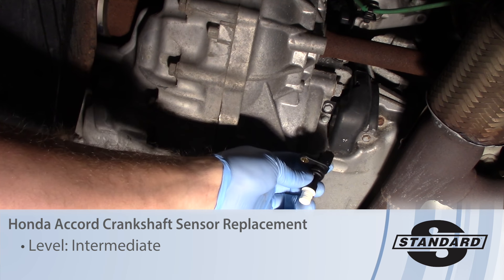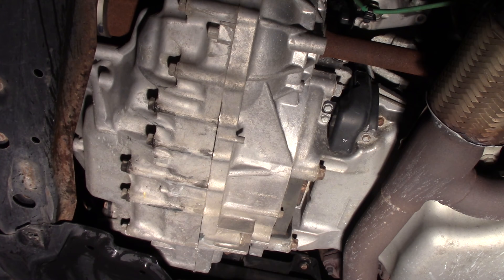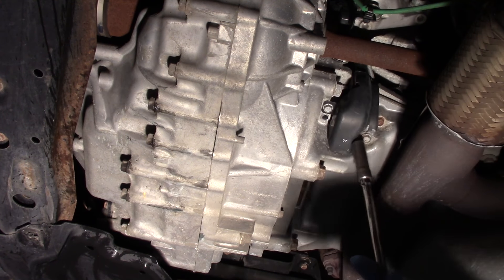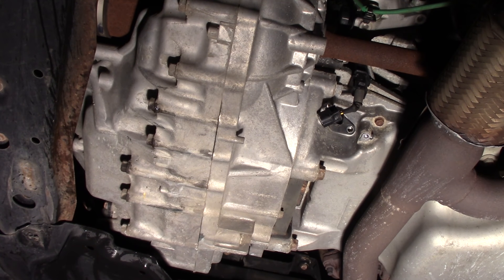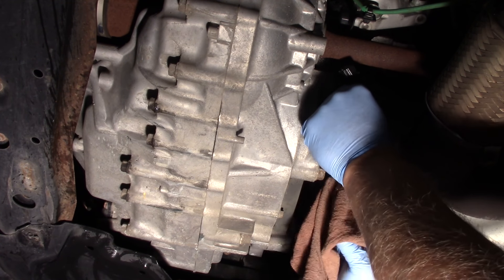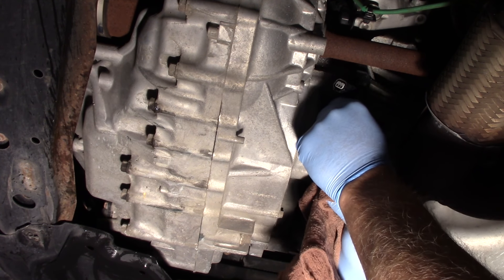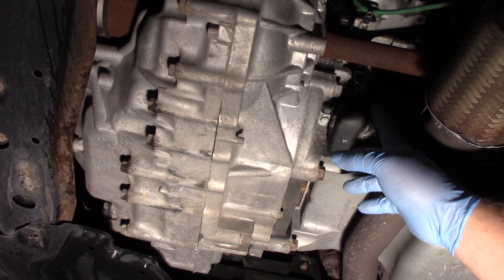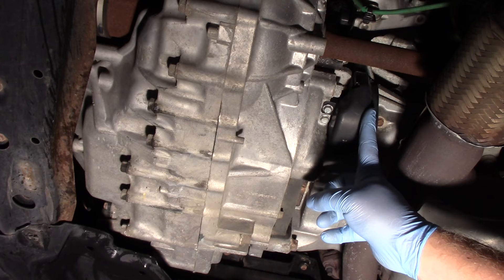Honda Accord Crankshaft Sensor Replacement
Watch for helpful tips on replacing the Crankshaft Sensor on a Honda Accord.

Approximate time: 1/2 Hour

Vehicle used: 2010 Honda Accord 3.5 Liter

Tools needed: 10mm socket, ratchet